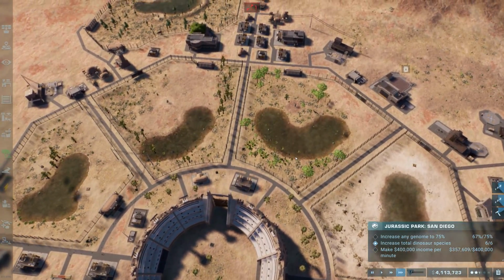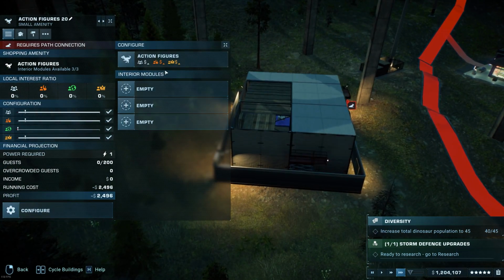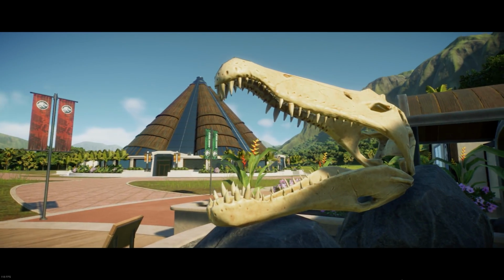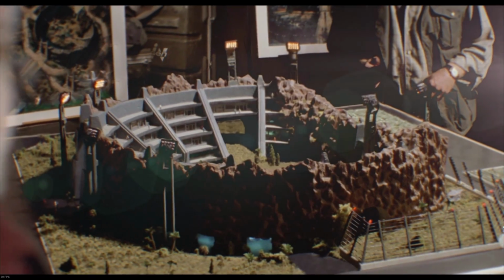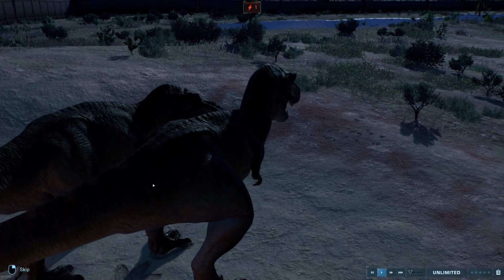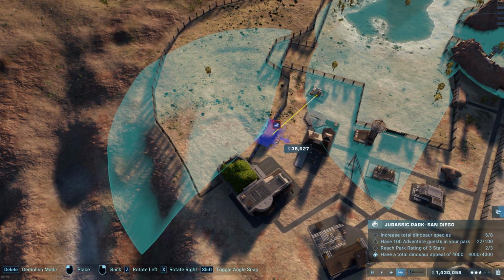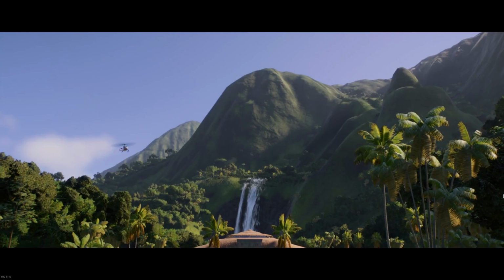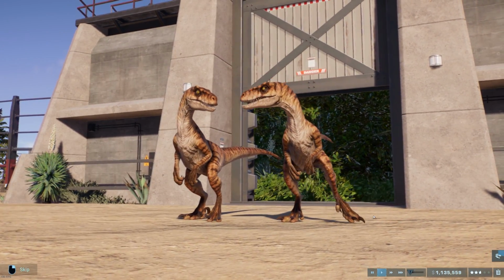Jurassic World Evolution 2 Review | Spared No Expense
Jurassic World Evolution 2 Review - Reviewed on PC

Time to take a look at my favourite park building game, mixed with one of the greatest movie franchises.